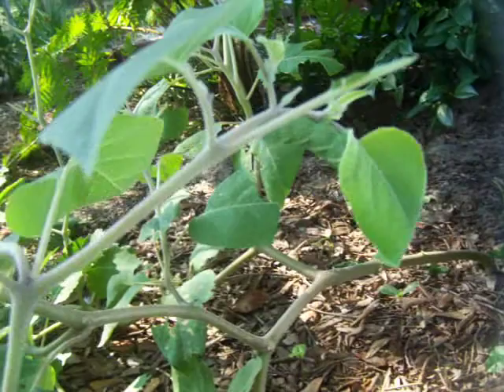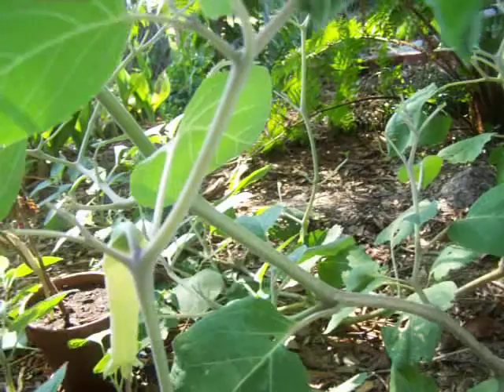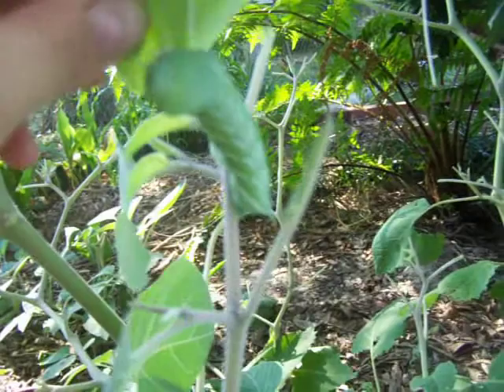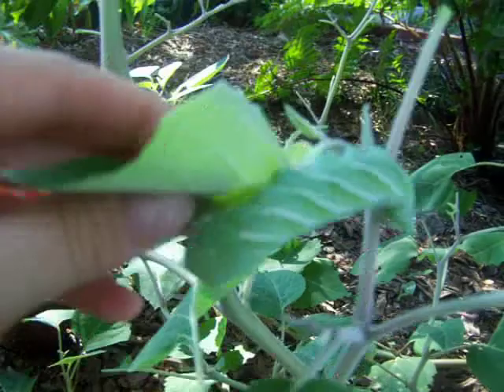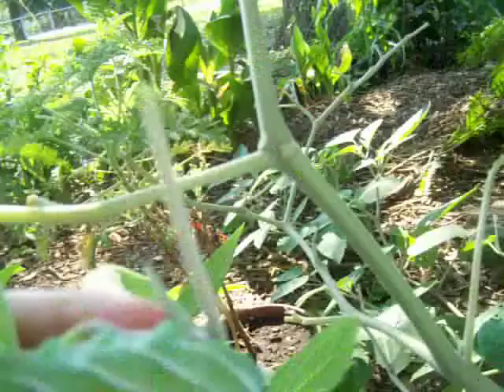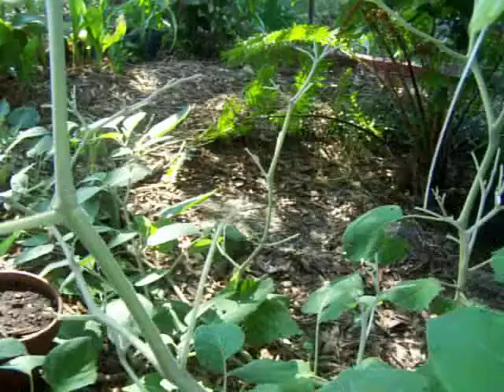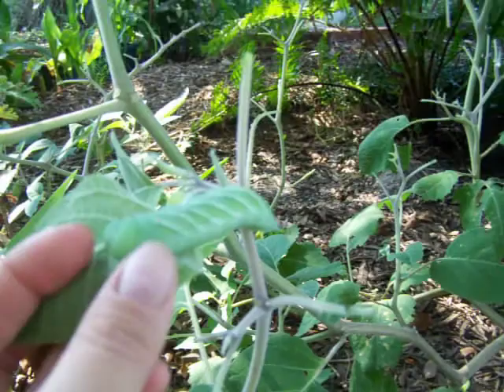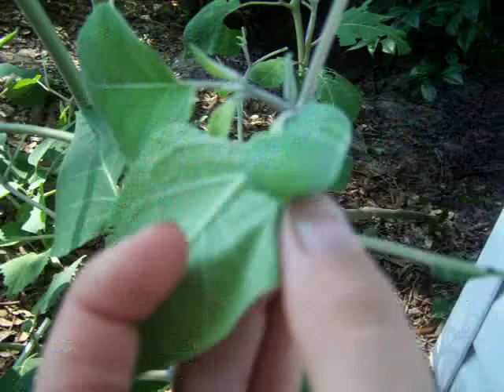HornWorm Haven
Huge hornworm invades garden.  Camera zooms in for some really blurry work